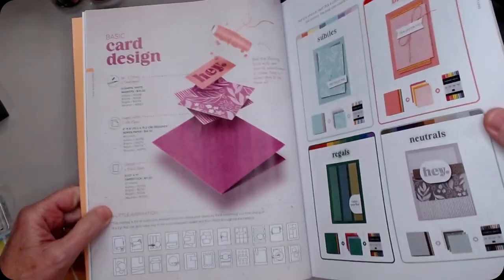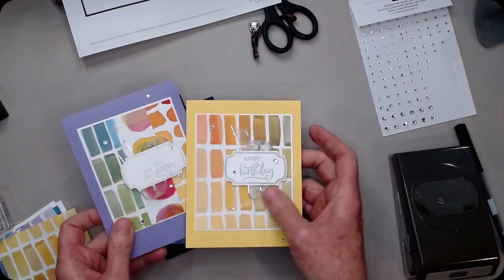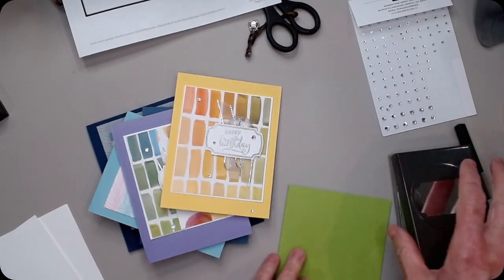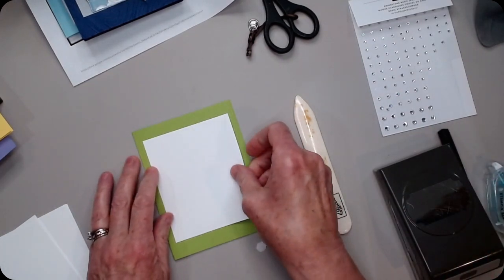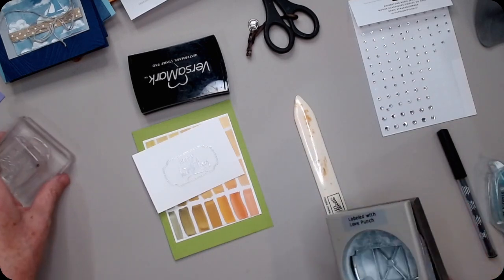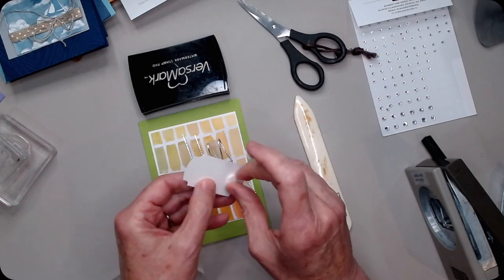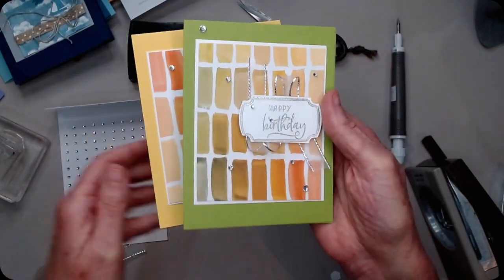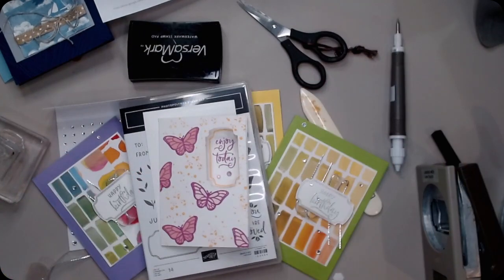Labeled with Love bundle and Full of Life designer series paper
5 of us get together once a month and make one of the templets on pg 22 of the Stampin' Up! catalog.  Here is the cards we did this month.  Same template totally different cards!  Enjoy